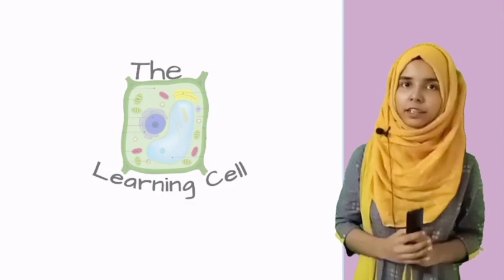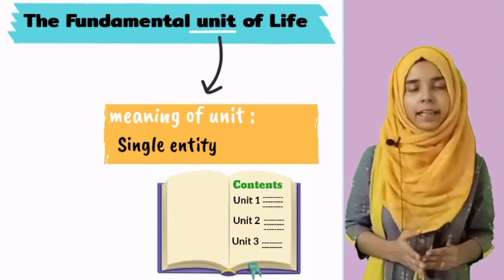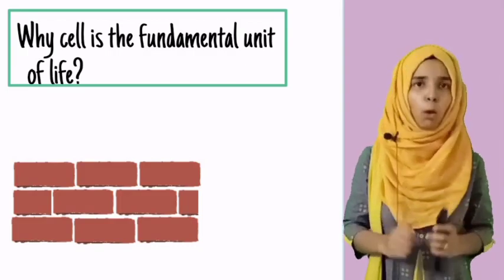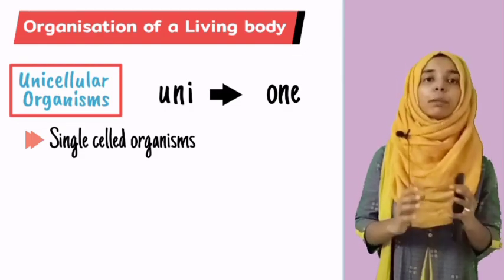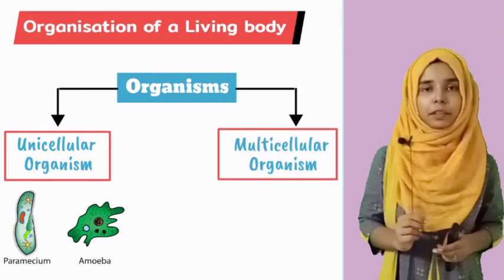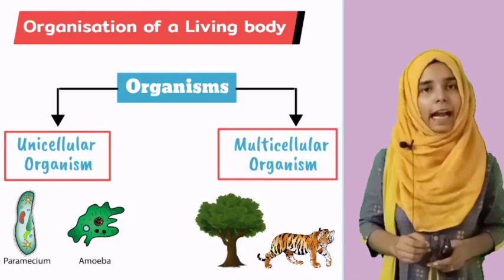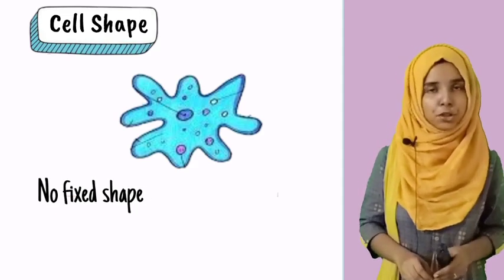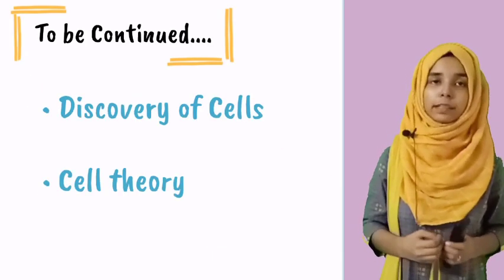The Fundamental Unit of Life | CELL | Part 1 Introduction| CBSE Class 9 Science Chapter 5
Detailed information of the Introduction to Cells as mentioned in the NCERT Class 9 Science textbook.
I am Dr Anam Fatima and I will try my best to guide you through the biology section of class 9.
Topics covered:  What are Cells, Types of Organisms on basis of number of Cells, Cell Shape and Sizes.